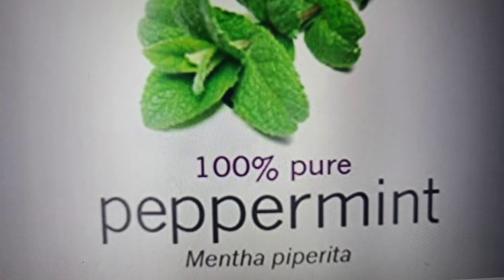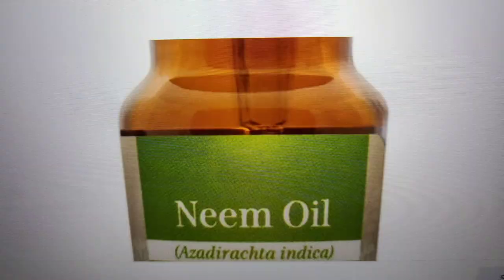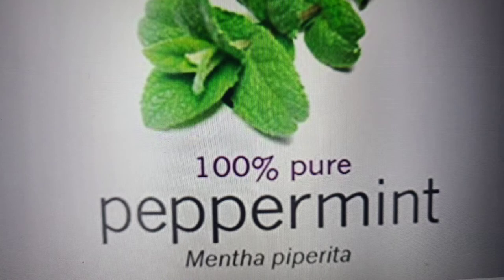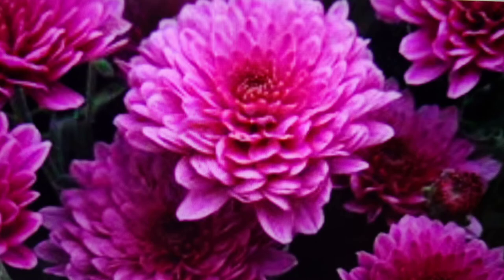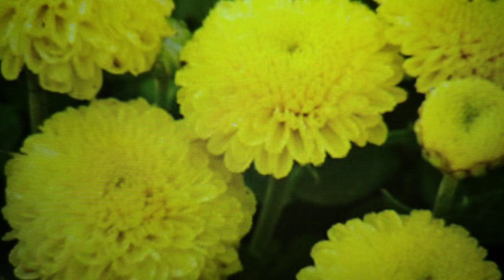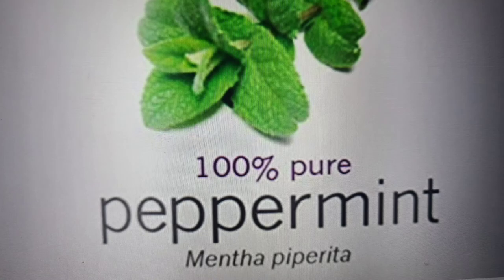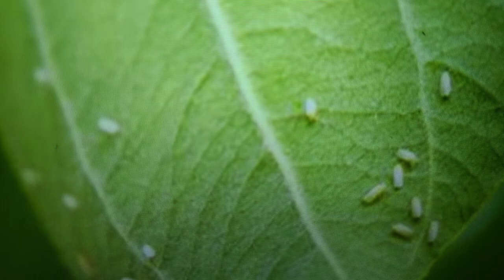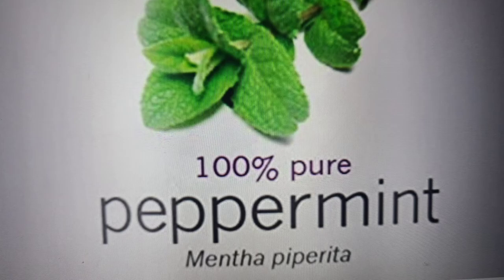10 Reason Leaves Curl Up: Gardening Tips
Have you ever wondered why your pla t leaves are curling up? Here are 10 reasons why leaves curl up, the symptoms of these and solutions.